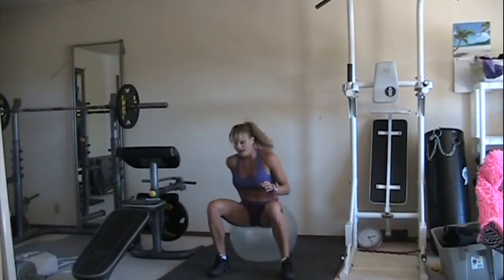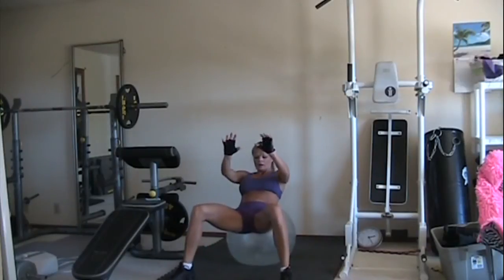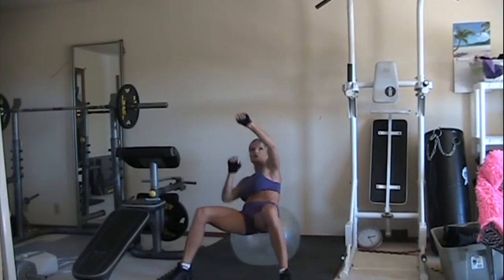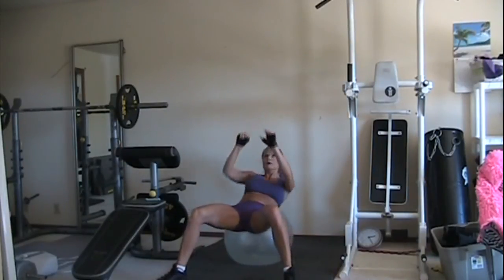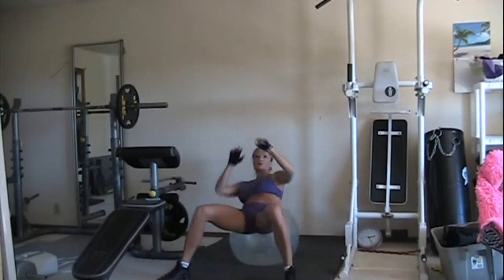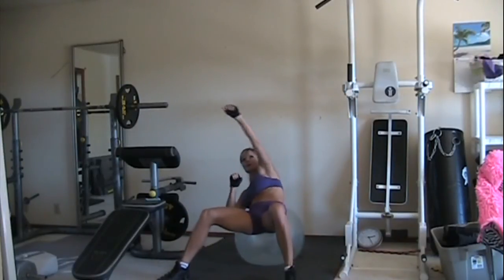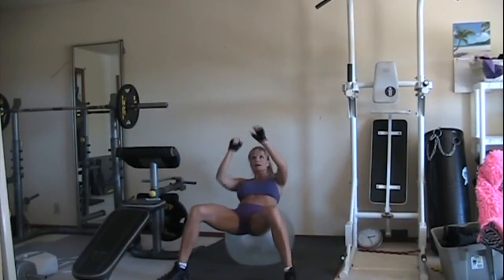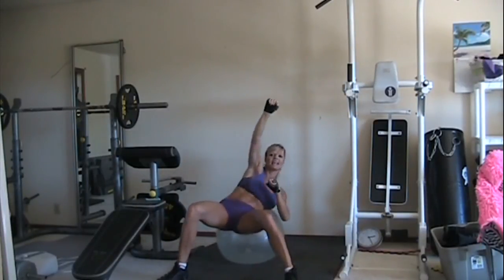Ladders on ball